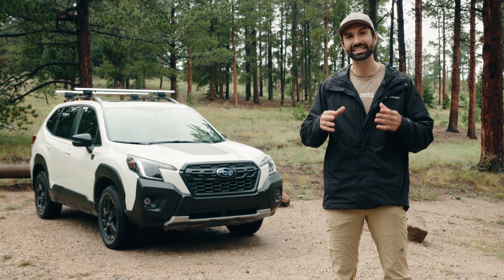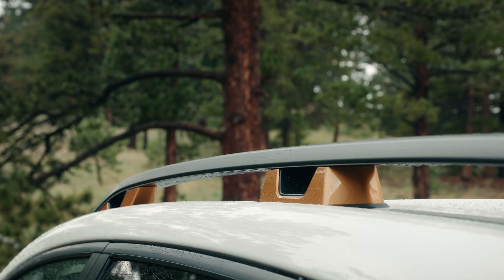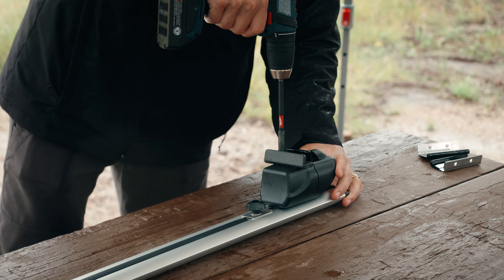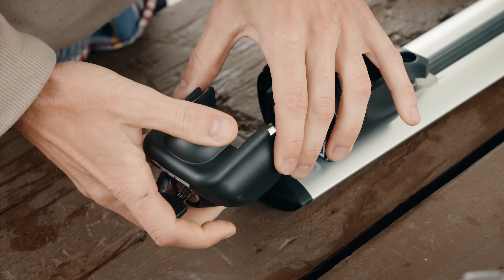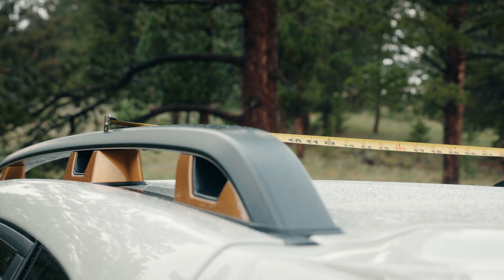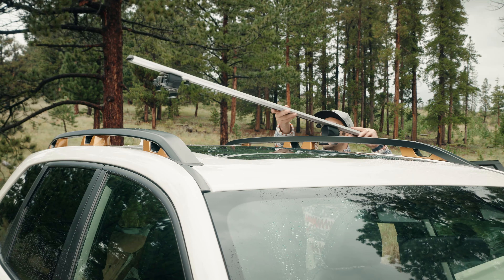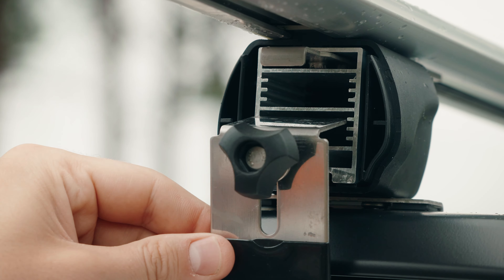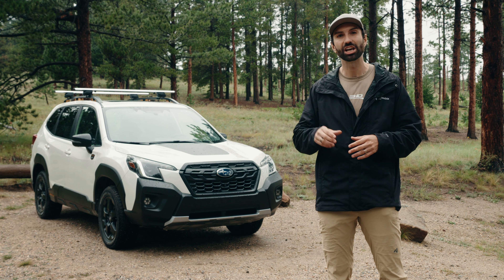3D Mats Installation Tutorial- Universal Roof Racks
Designed to fit all vehicles' roof rails, Colton is demonstrating how easy it is to install the Universal Car Roof Rack with an easy simple mounting system.

Get your hands on it and test the durability of the heavy-duty aluminum bar yourself

Earn DOUBLE POINTS on OUTDOOR ACCESSORIES, now through October 31st!

Full Protection for Your Vehicle!

Keep your car spotless and protected with our Cargo Liner and Seatback Protector! Perfect for every adventure, these essential accessories ensure your vehicle stays clean and scratch-free.